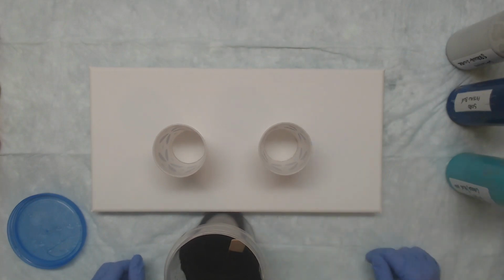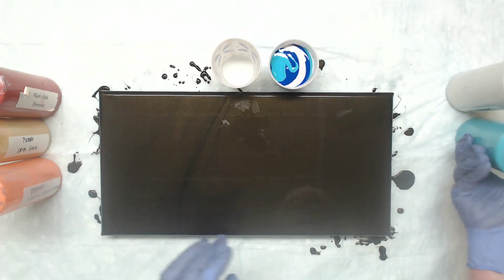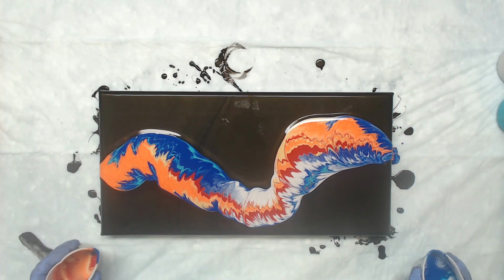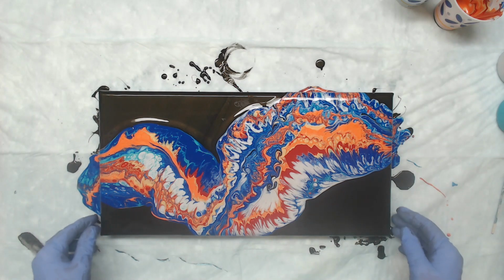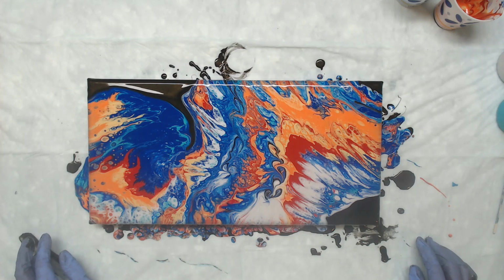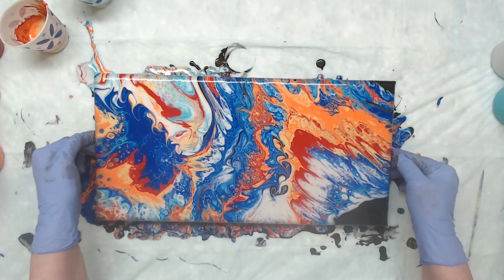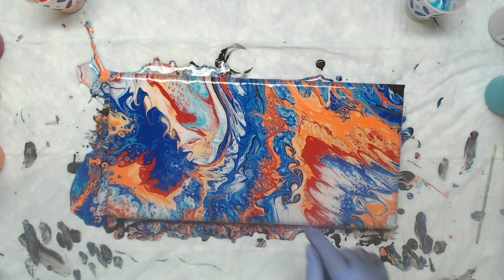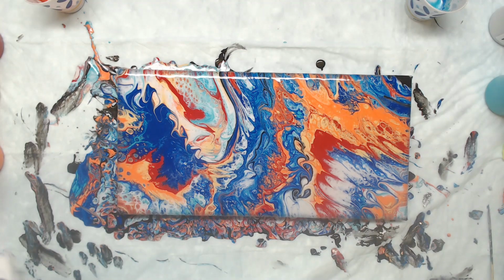(567) KISS POUR! Traveling Fluid Art / Acrylic Pouring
FAN MAIL!!